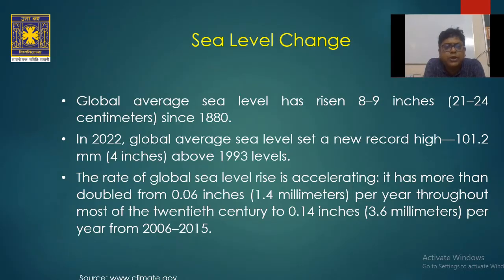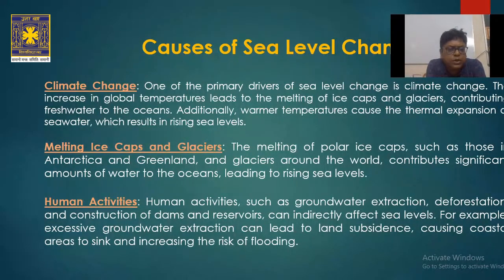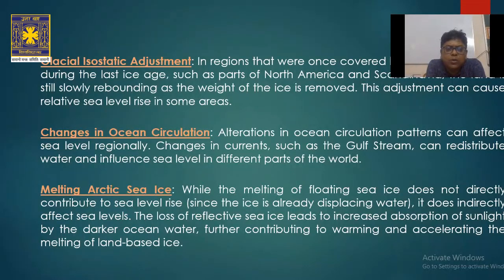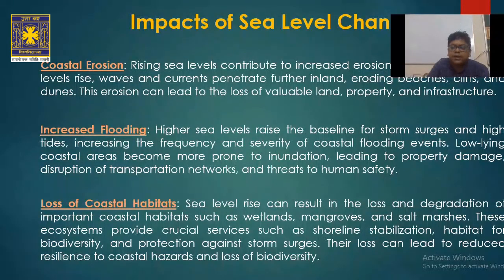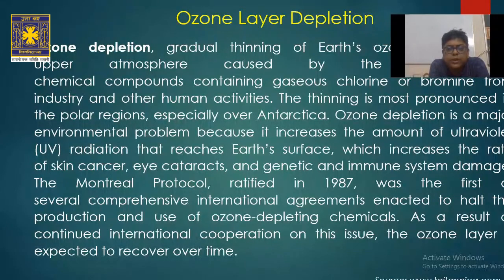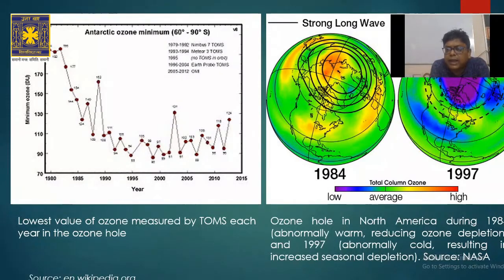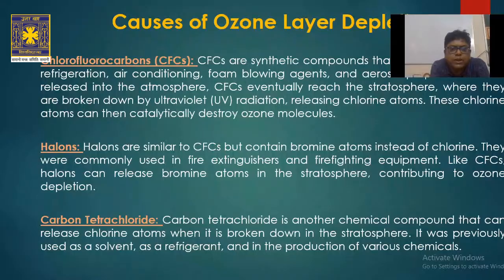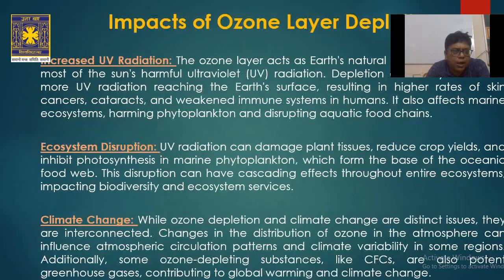Sea Level Change and Ozone Depletion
by Dr. Snehasish Saha, Associate Professor, Department of Geography and Applied Geography, University of North Bengal